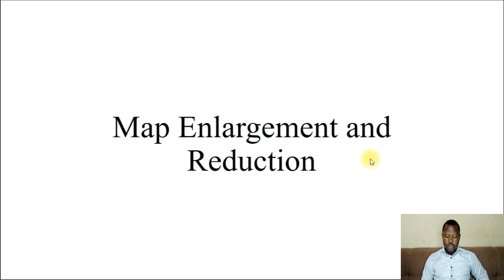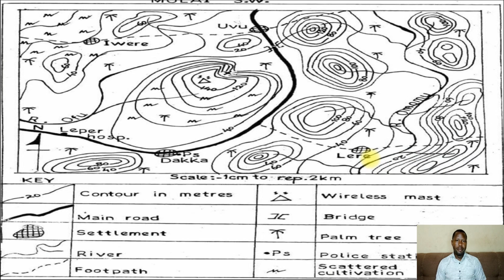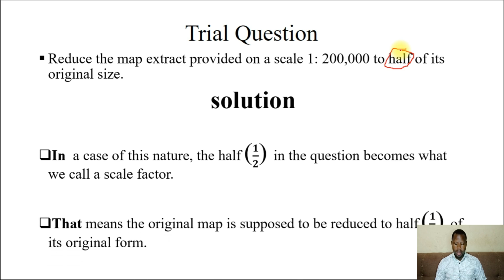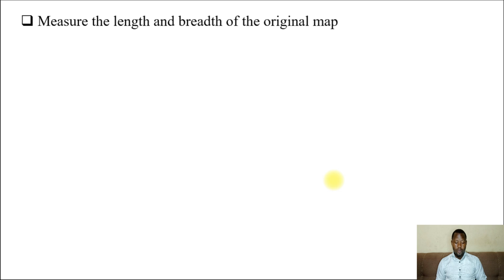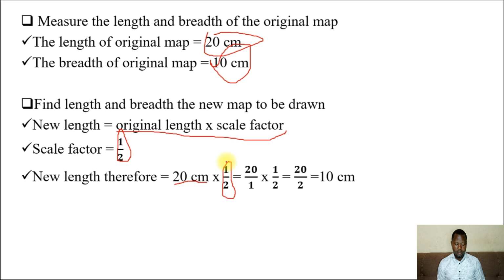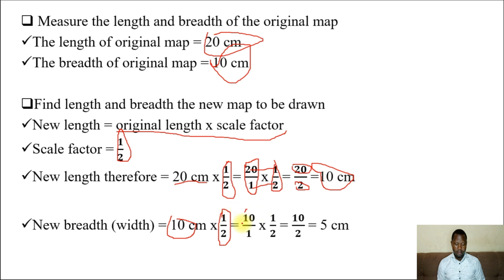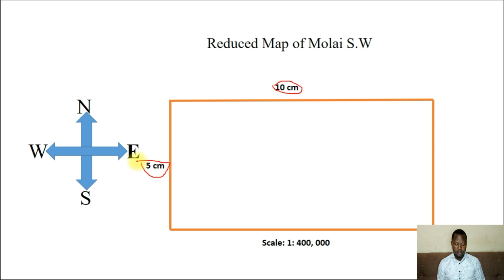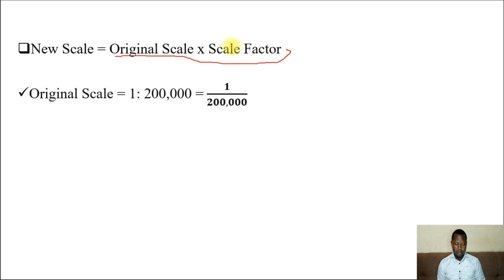MAP ENLARGEMENT AND REDUCTION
understanding how to reduce maps